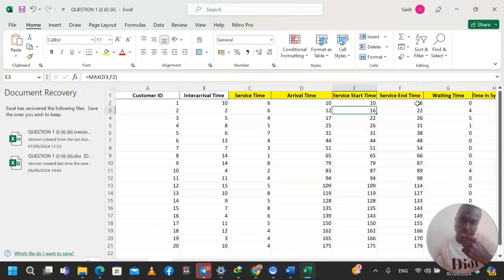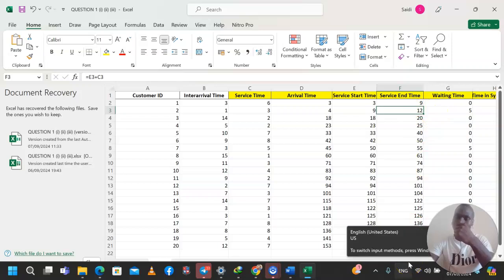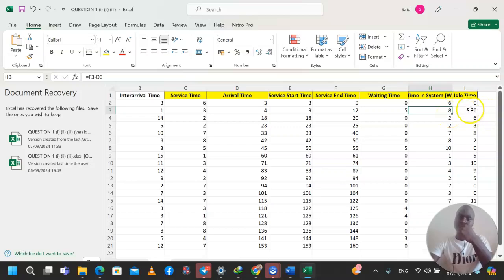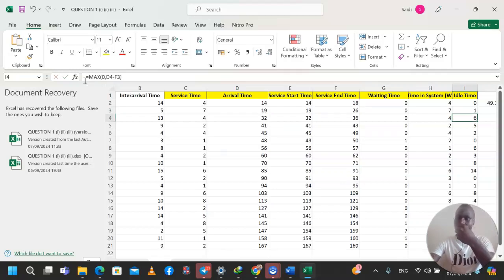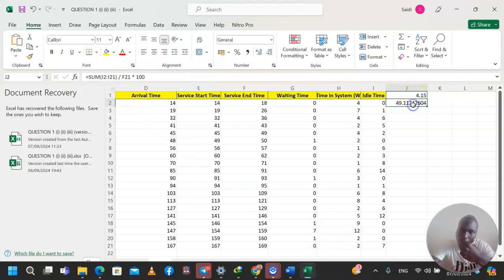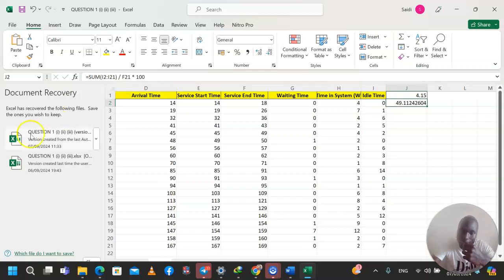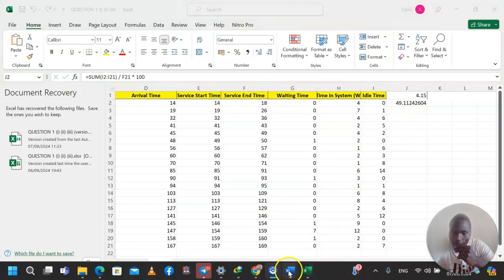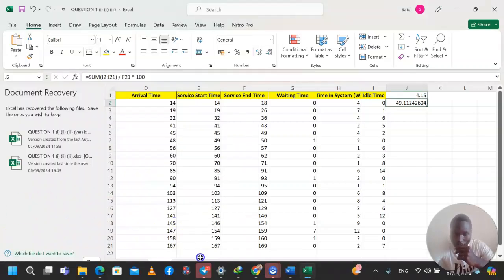QUESTION ONE Part 002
NEXT AFTER 001